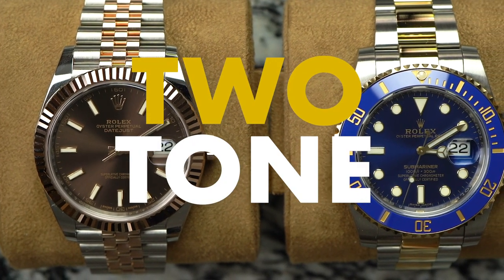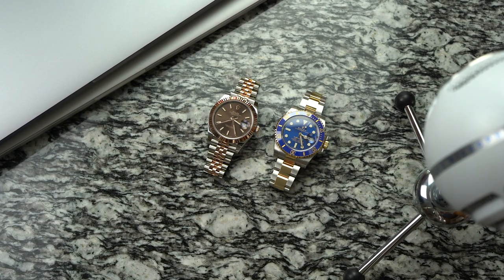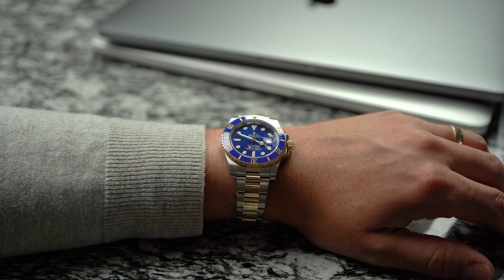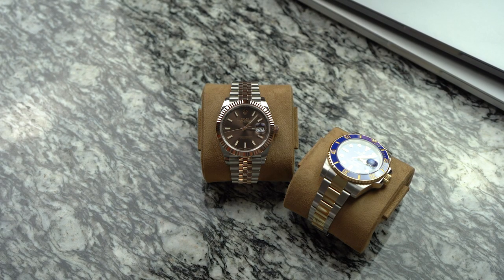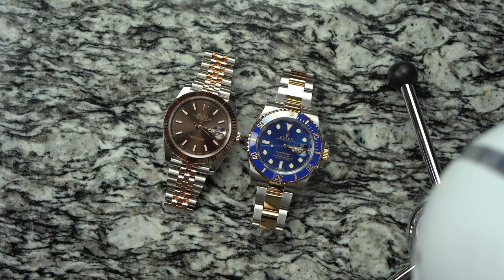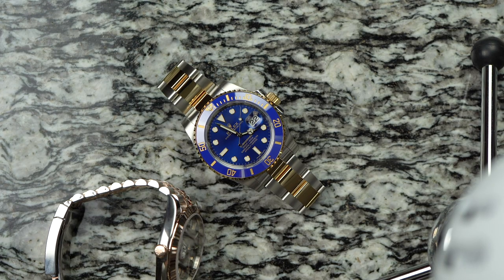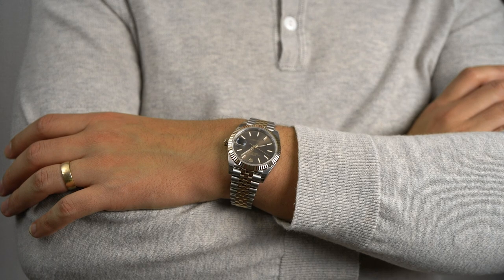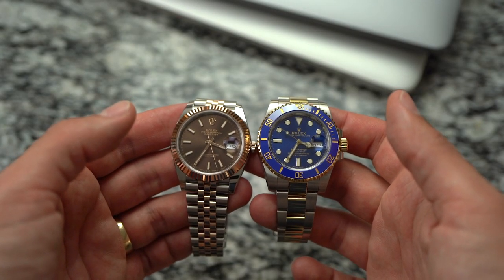Two-tone watches: Hot or not? The Rolex Submariner and the Datejust 41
A look at two-tone watches (gold and steel). The Rolex Submariner 116613LB and the Rolex Datejust 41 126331. Are they tired or wired? Hot or not?